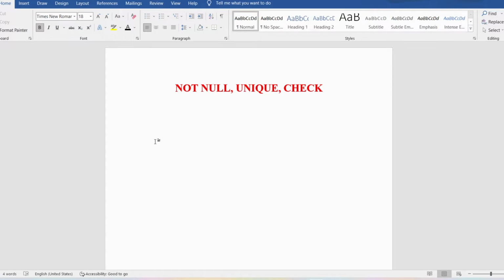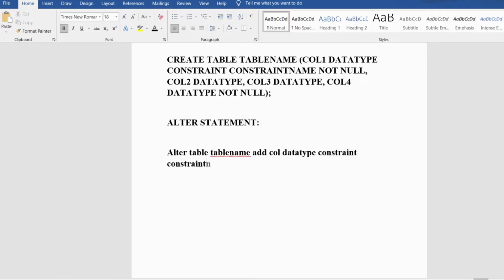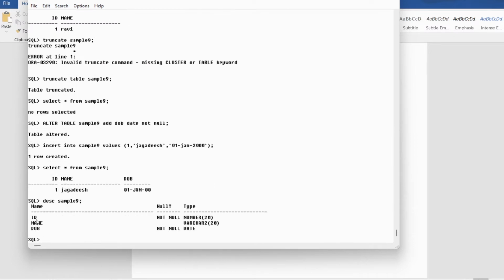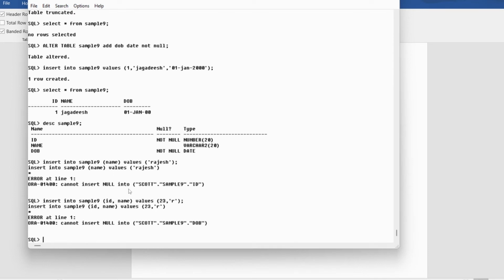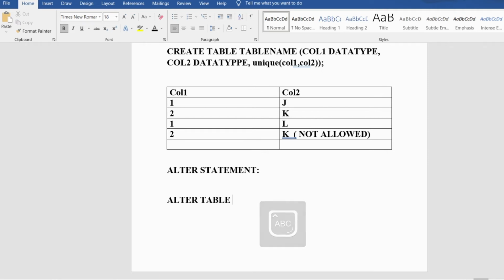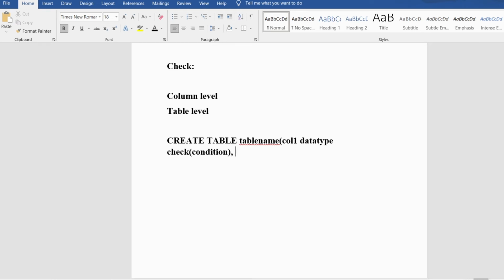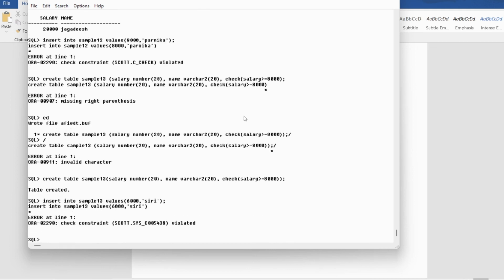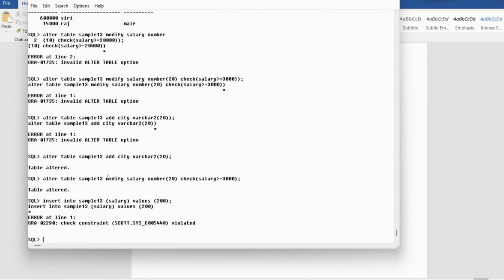SQL Constraint | Not Null , Unique & Check Constraint in SQL Server | SQL Server Tutorial 2023 | PT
In this video, I have discussed about not null, unique, and check constraints in oracle sql

"SQL Constraint | Not Null , Unique & Check Constraint in SQL Server | SQL Server Tutorial for Beginners 2023

PREVIOUS VIDEO -- Constraint in SQL

04:48 - purpose of alter statement
06:42 - Constraint type
08:42 - insert data
10:59 - unique constraints
11:37 - create one table & add the unique constraints at column level
16:42 - add unique constraints at the table
22:18 check constraints"

Constraints can be specified when the table is created with the CREATE TABLE statement, or after the table is created with the ALTER TABLE statement.

    column1 datatype constraint,
    column2 datatype constraint,
    column3 datatype constraint,

SQL constraints are used to specify rules for the data in a table.

Constraints are used to limit the type of data that can go into a table. This ensures the accuracy and reliability of the data in the table. If there is any violation between the constraint and the data action, the action is aborted.

Constraints can be column level or table level. Column level constraints apply to a column, and table level constraints apply to the whole table.

The following constraints are commonly used in SQL:

NOT NULL - Ensures that a column cannot have a NULL value
UNIQUE - Ensures that all values in a column are different
PRIMARY KEY - A combination of a NOT NULL and UNIQUE. Uniquely identifies each row in a table
FOREIGN KEY - Prevents actions that would destroy links between tables
CHECK - Ensures that the values in a column satisfies a specific condition

The NOT NULL constraint enforces a column to NOT accept NULL values.

This enforces a field to always contain a value, which means that you cannot insert a new record, or update a record without adding a value to this field.

The UNIQUE constraint ensures that all values in a column are different.

Both the UNIQUE and PRIMARY KEY constraints provide a guarantee for uniqueness for a column or set of columns.

A PRIMARY KEY constraint automatically has a UNIQUE constraint.

However, you can have many UNIQUE constraints per table, but only one PRIMARY KEY constraint per table.

    ID int NOT NULL UNIQUE,
    LastName varchar(255) NOT NULL,
    FirstName varchar(255),
    Age int

The CHECK constraint is used to limit the value range that can be placed in a column.

If you define a CHECK constraint on a column it will allow only certain values for this column.

If you define a CHECK constraint on a table it can limit the values in certain columns based on values in other columns in the row.